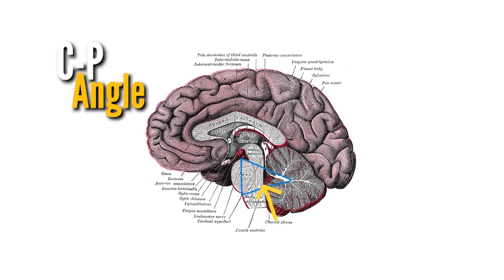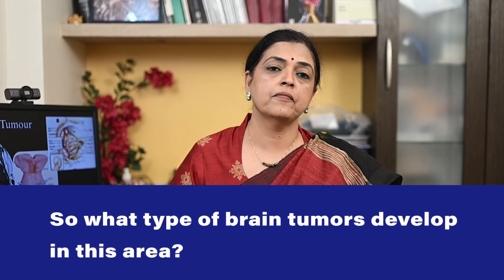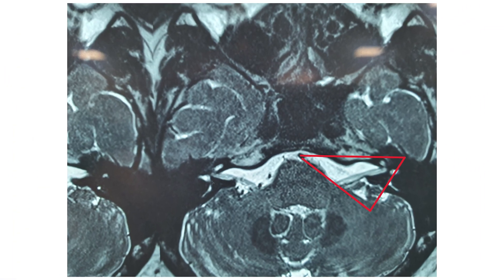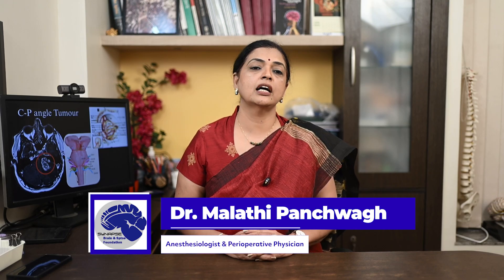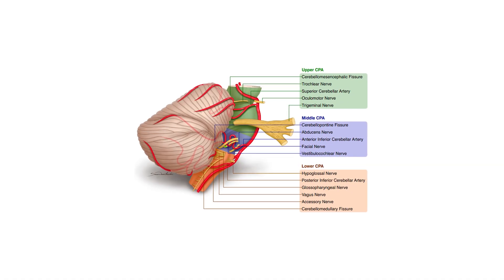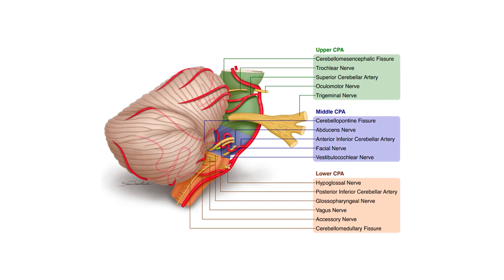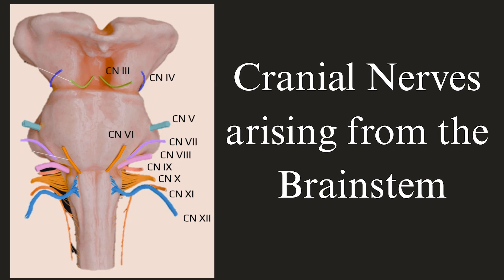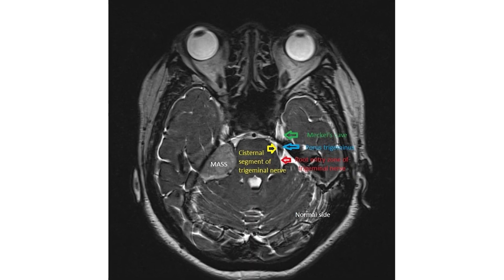3 Treatment Options for Cerebellopontine Angle Tumors That Actually Work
Among the many treatment options available for treating Cerebello-pontine angle tumors, there are three that actually work.
In this comprehensive video, Dr. Malathi Panchwagh breaks down everything you need to know about tumors growing in the sensitive CP Angle area of the brain, a region where critical nerves for hearing, balance, and facial function pass. Learn about their symptoms, diagnosis, and advanced microsurgery techniques for treatment. If you're facing tinnitus, acoustic neuroma, or meningioma, this video is a must-watch to understand your options.

What is the CP Angle? An explanation of this sensitive triangular area and the vital nerves it contains is discussed in detail.
Understanding the most frequent types, including Vestibular Schwannoma (Acoustic Neuroma), Meningioma, and Epidermoid Cysts.
Recognize the Symptoms: Early warning signs like one-sided Hearing Loss or Tinnitus (ringing in the ear), as well as dizziness and facial pain (Trigeminal Neuralgia).
Diagnosis: Why an early MRI is the most reliable scan for finding the root cause.
3 Main Treatment Options: A detailed look at Watchful Waiting, Radiation Therapy (Gamma Knife/Cyber Knife), and Microsurgery.
The Surgical Difference: Why advanced microsurgery by an experienced neurosurgical team is crucial for minimizing risks and preserving facial and hearing functions.
Surprising Fact: Discover which CP Angle tumors are actually present from birth and only show symptoms decades later.
If you or a loved one are experiencing unexplained hearing loss, tinnitus, or facial numbness, this video is essential viewing.

Video Chapters
0:00 Intro
0:55 What is CP angle?
1:32 Types of CPA Angle Tumors
3:17 Early Symptoms
4:14 Later Symptoms
8:50 What to Expect After Treatment & Recovery
11:11 Interesting Fact: Tumors Present from Birth
11:57 Conclusion
Jaydev Panchwagh is a world-renowned neurosurgeon based in Pune, India. He has many national and international patients (from USA, Mauritius, Middle East, Philippines, Bangladesh, Myanmar, Kenya, Nigeria),  who come to him for treatment of both Trigeminal neuralgia and Hemifacial spasm, among others like brain tumors, brain aneurysms and spine surgery.

This You tube channel is dedicated to patient support through inspiring stories shared by the patients who are dedicated to helping the society as well as educational videos by doctors for patient benefit.

When a patient suffering from a particular disease hears the story of someone who has overcome the disease, it gives tremendous mental strength.
You will find some such stories in this channel.
These interviews are given voluntarily purely with the aim of social service and scientific progress.
1. Patient stories.
2. Expert Doctor Interviews
     For patient education
3. Information about modern medical technology.

(The aim is only patient support, Scientific progress and Empowering patients through knowledge.
No Economic considerations are involved in this project.
Any donations made for patient treatment and education are used for the said purpose)